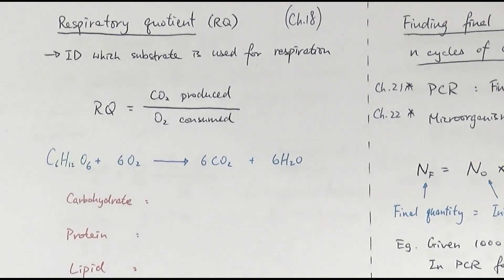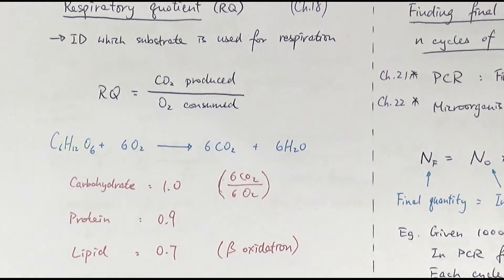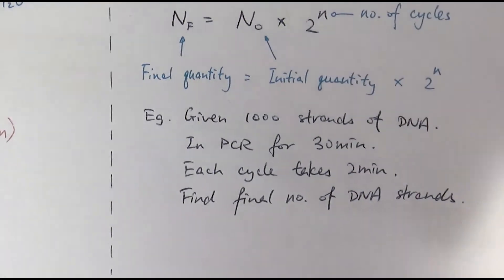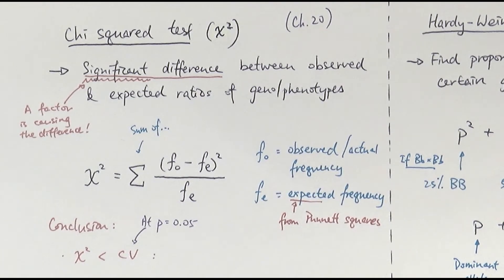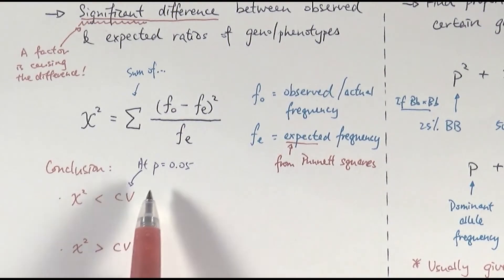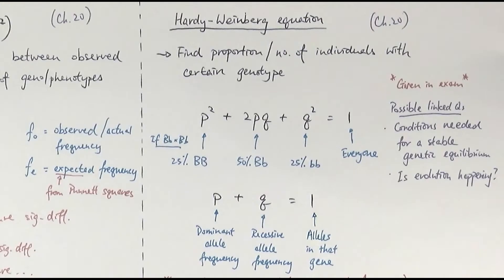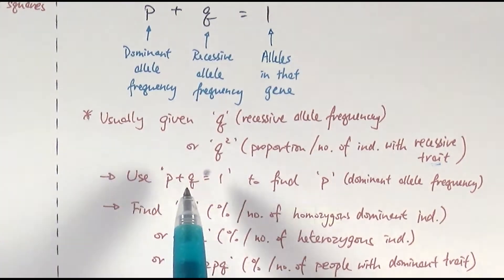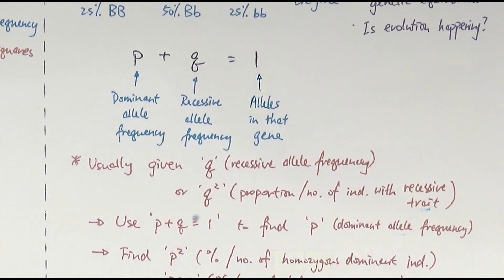Maths in Biology - A2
This video covers some of the maths in A2 Biology, including:
Respiratory quotient (RQ) - Ch.18 Respiration
Final quantity after cycles of doubling - Ch.21 PCR + Ch.22 Microorganism growth
Chi-squared test - Ch.20 Inheritance
Hardy-Weinberg equations - Ch.20 Inheritance
Make sure you also practise doing calculations so you know for sure how to use them :)